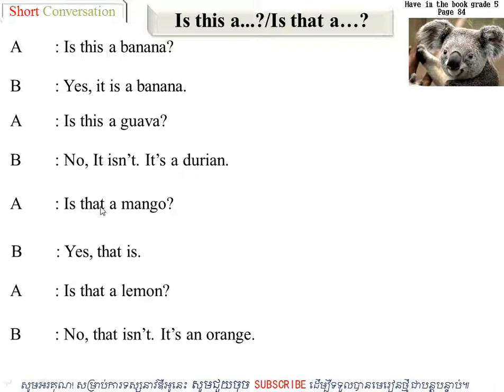Is this a..?/Is that a..?, part 20: តើនេះជា.....?/តើនោះជា...? ភាគទី២០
អ្វីៗទាំងអស់ដែលខ្ញុំបានផុសទុកនៅក្នុង YouTube Channel Smile kh ជាសម្បតិ្តរបស់មនុស្សគ្រប់រូប សម្រាប់មើលនិងប្រើជាប្រយោជន៍សាធារណះដោយមិនគិតរកនិងយកកម្រៃព្រមទាំងអាចឲ្យយើងខ្ញុំបានជួយប្រទេសជាតិ បានមួយភាគតូចផងដែរ៕
Everything I ever post in the YouTube Channel Smile kh is the property of everyone to watch and use for the public interest without charge and pay, and also to help us a small percentage of the nation.